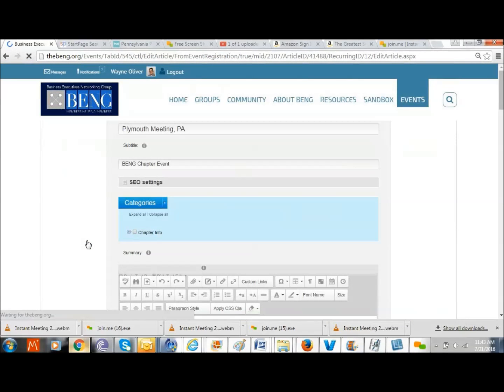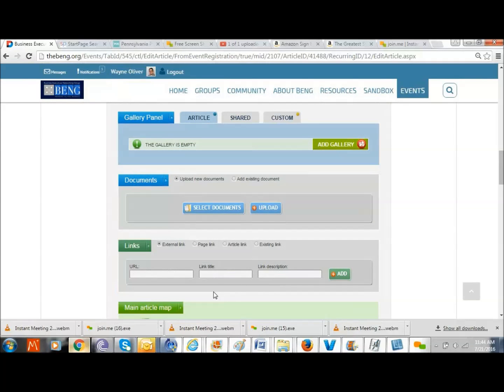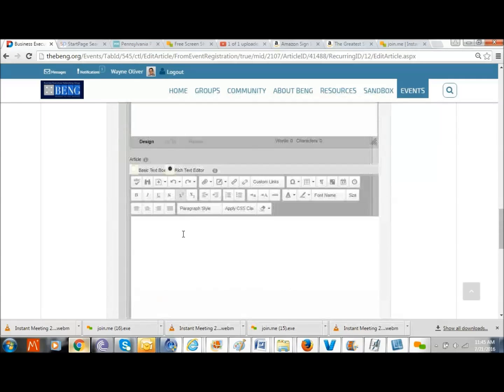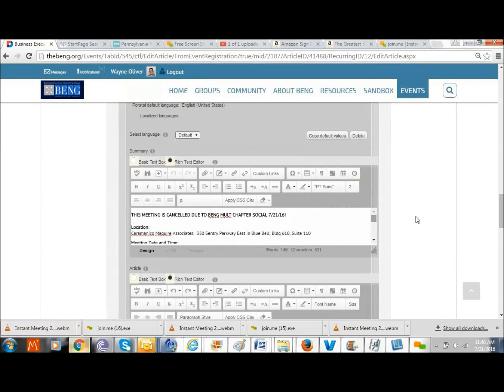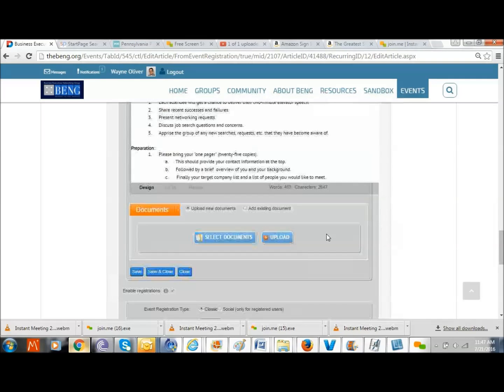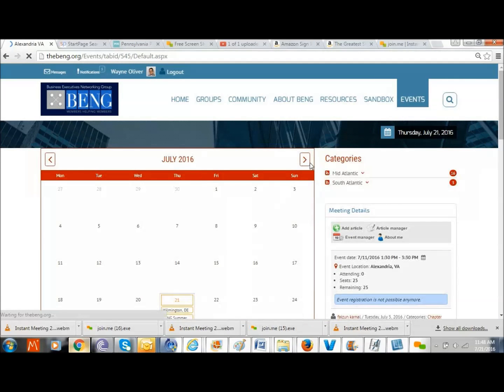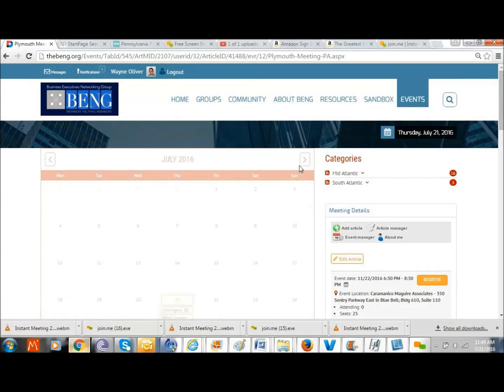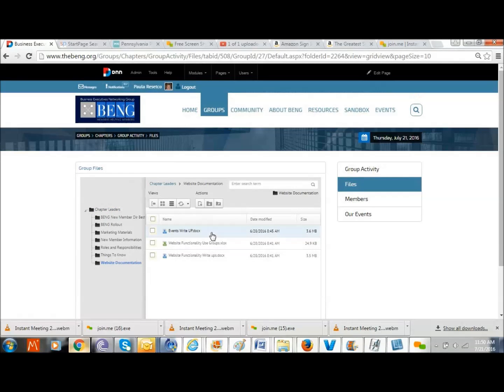Editing Content of an Existing Eventmp4